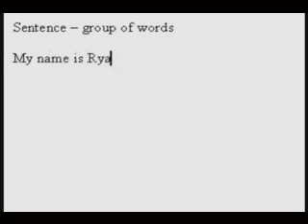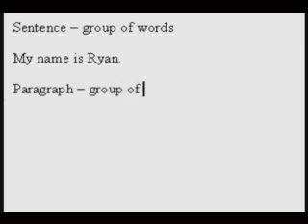IELTS How to write an argument essay outline (part 1 of 2)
Do you need to improve your IELTS Speaking quickly? Access MANY more 'repeat after me' exercises as a paid YouTube subscriber!

Here is a brief outline of how to organise an effective argument essay. This structure can be adapted to your needs and follows IELTS essay writing guidelines.